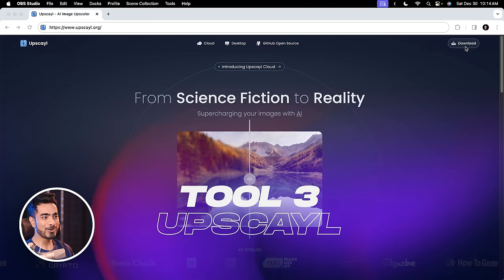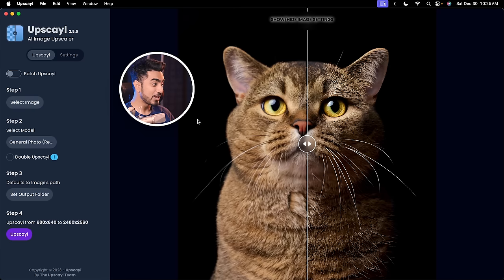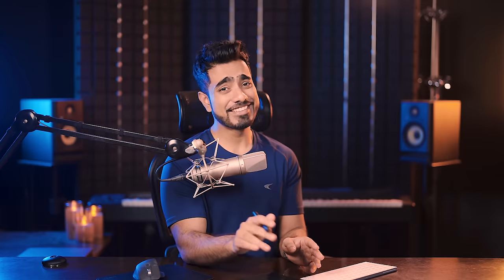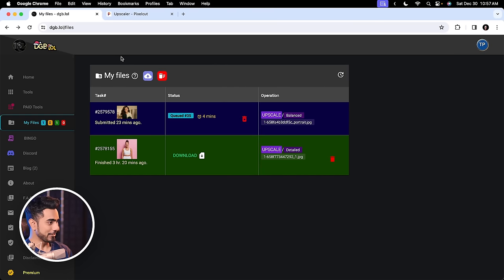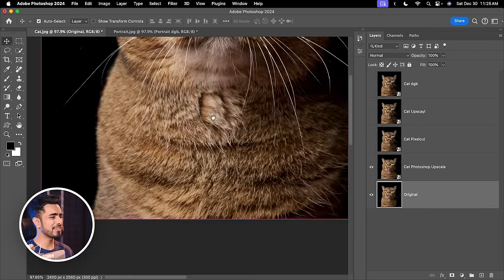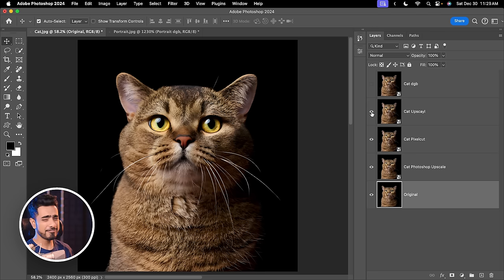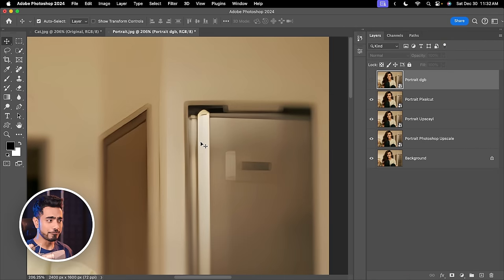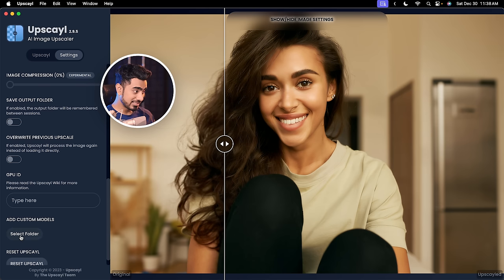Best 3 FREE Image Upscalers in 2024 + Comparison!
Discover the top 3 best image upscalers that are absolutely free! In this video, we will easily upscale up to 16X at once and more with free, open-source AI-based software that works offline. We will also explore two more online platforms that work incredibly well in turning low-res photos into high-resolution. I hope this video helps.

► TIMESTAMPS:
00:00 Upscaler #3
02:07 Upscaler #2
03:07 Upscaler #1
03:54 Upscaling in Photoshop
04:14 What about dgb lol?
04:35 The Comparison
07:56 Improving Upscayl
08:21 Which is the Best?

► Image Upscalers Features in This Video:
1. Upscayl
2. Pixelcut AI
3. Dgb lol